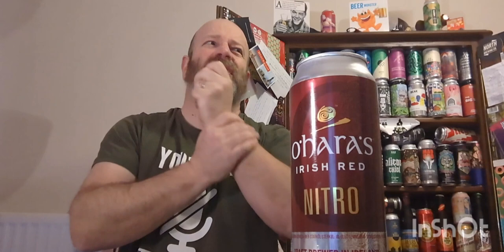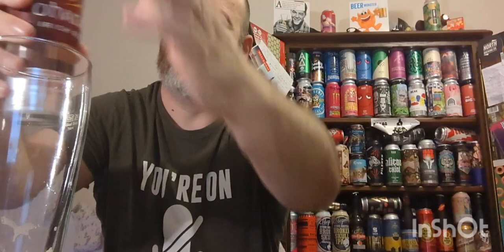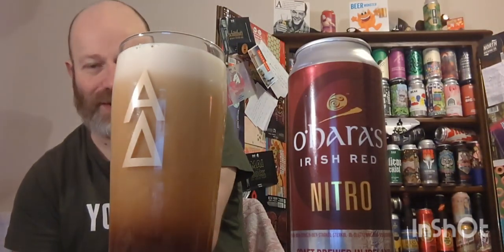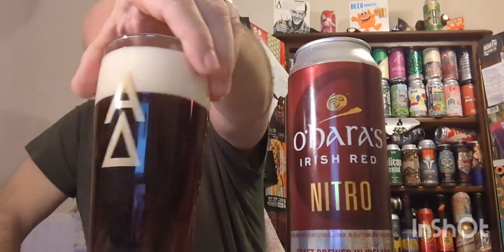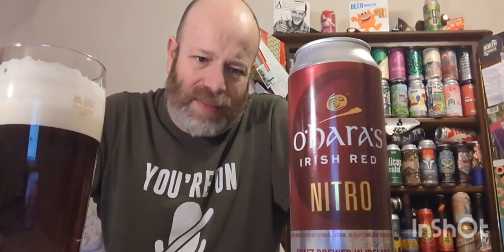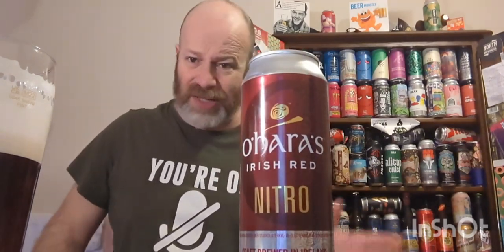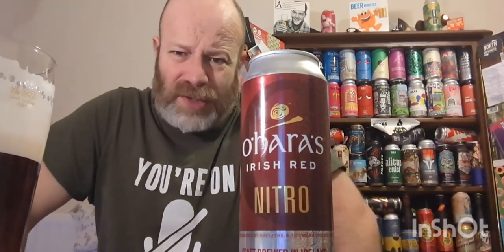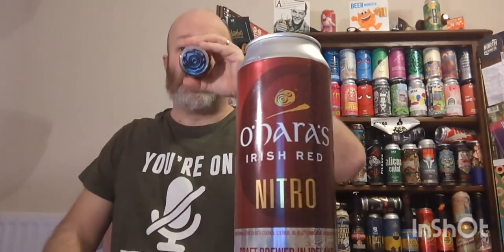O' Hara's Nitro Irish Red (can) 4.3%